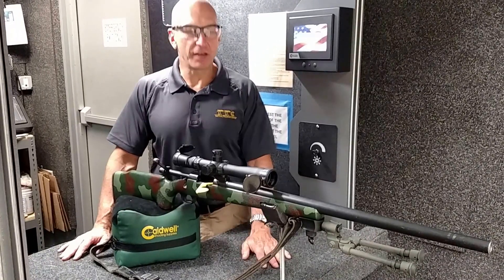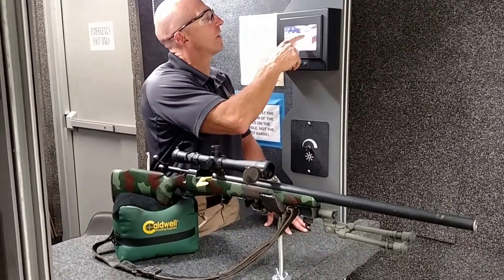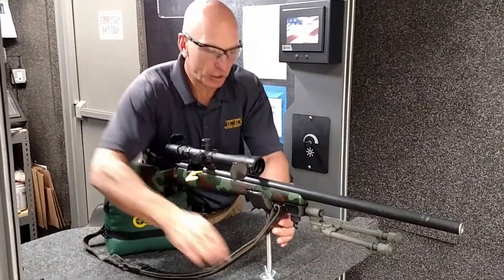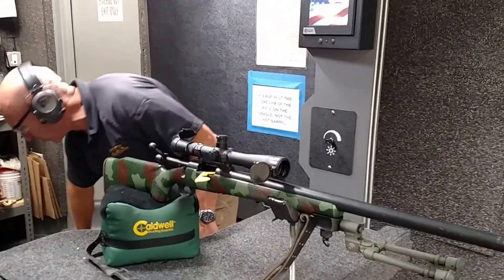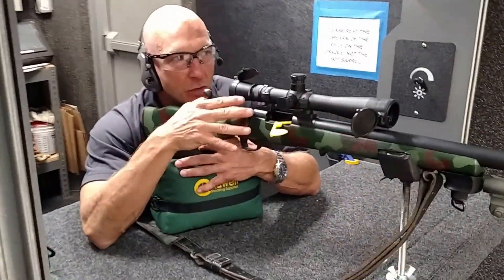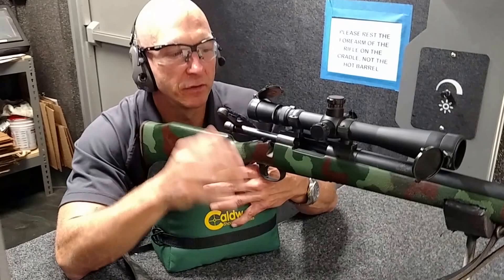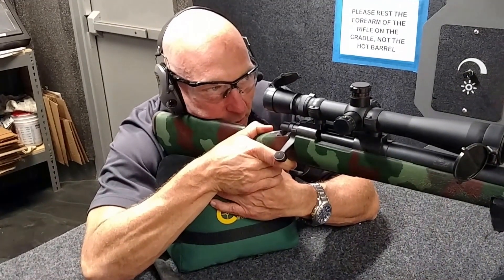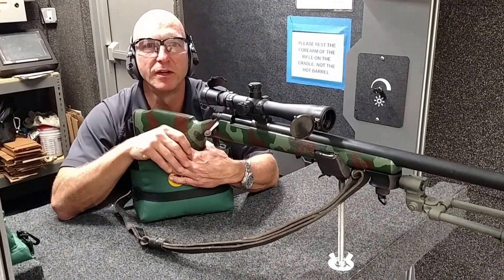How to Get the Most Out of Our Bench Rest Platforms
This video contains information on how to use our Benchrest platforms so that you can properly sight in your rifle. Use the platform to minimize human error and get a proper zero on your rifle whether using a rifle scope or iron sights.